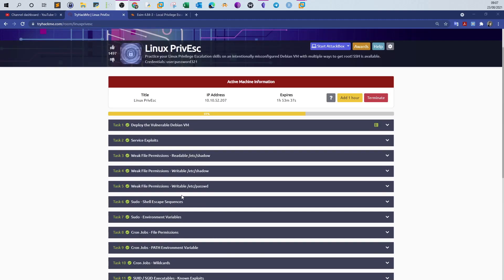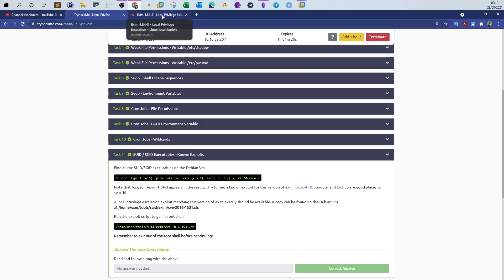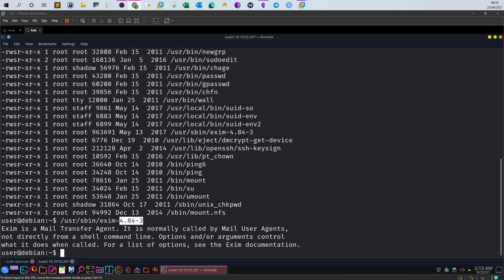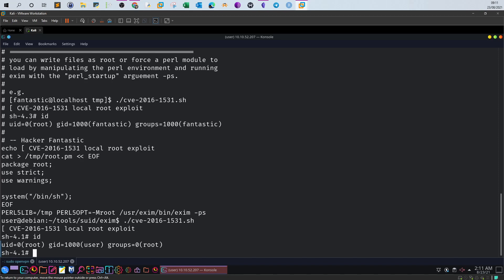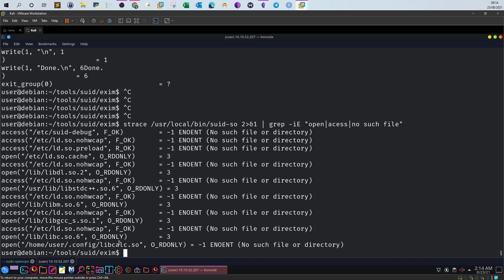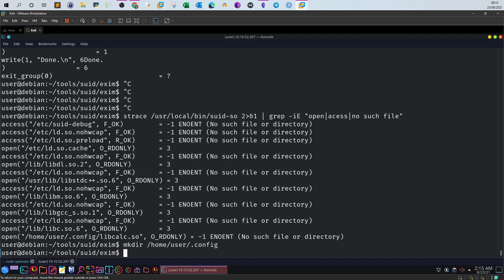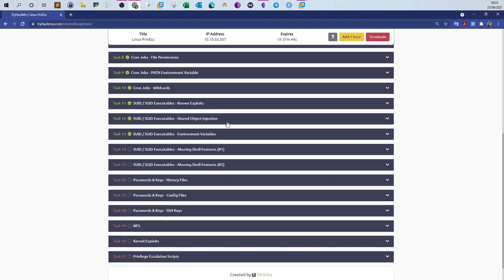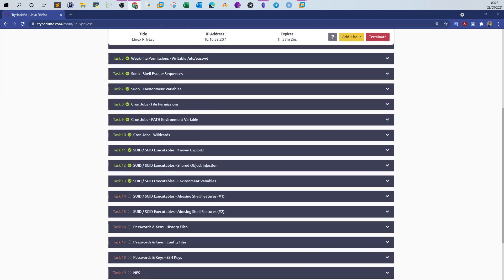Linux Privilege Escalation | Shared Library and Environment Variables | TryHackMe LinuxPrivEsc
In this video-walkthrough, we covered Linux Privilege Escalation through shared library injection and changing environment variables.